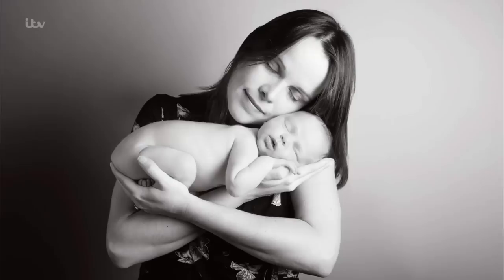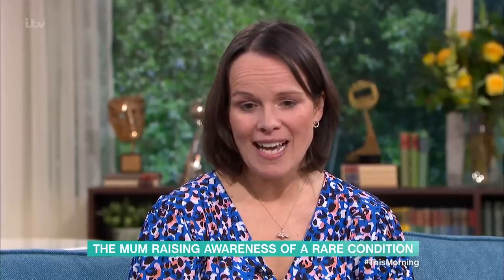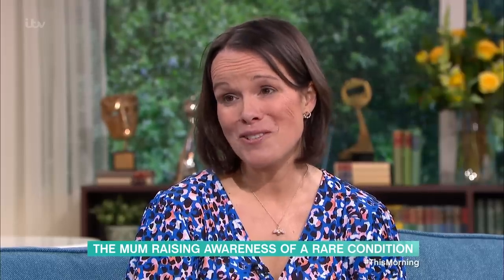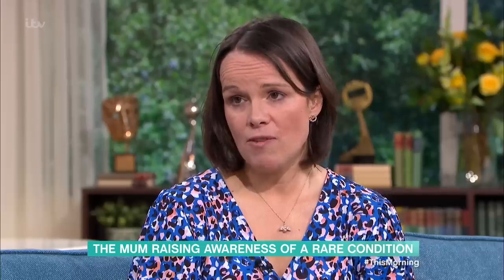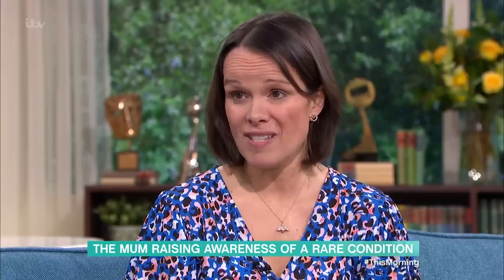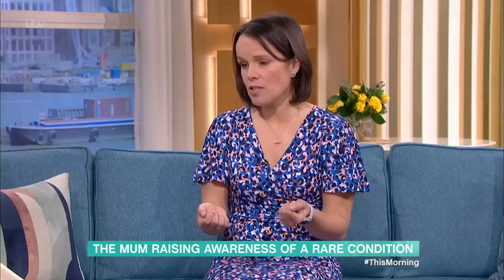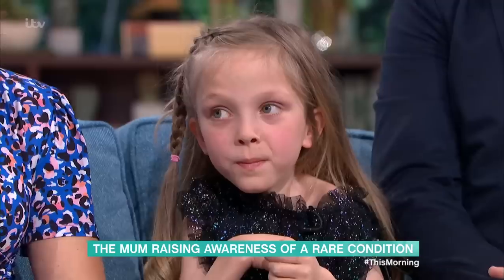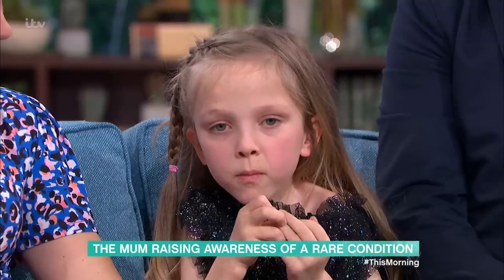The Little Girl Who’s ‘Turning To Stone’ Inspires Others With Her Incredible Story | This Morning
On December 5th 2013, Nicky Muller gave birth to her gorgeous healthy daughter Isla. But, after noticing an issue with her toes, Nicky searched for answers, only to be shrugged off by GPs and hospital doctors. But after seeing a specialist, Isla was given the devastating diagnosis of Fibrodysplasia Ossificans Progressiva (FOP) - a condition that only affects 70 people in the UK and sees ligaments and muscles turn to bone. Determined to not let the crippling condition stop her, 9-year-old Isla has continuously raised money for various charities. Ahead of world FOP Awareness day on Sunday, Isla and mum Nicky join us to raise awareness of the condition and update us on Isla’s latest fundraising plans.